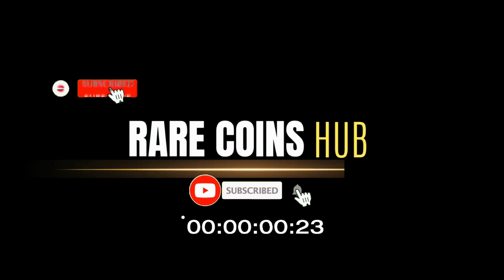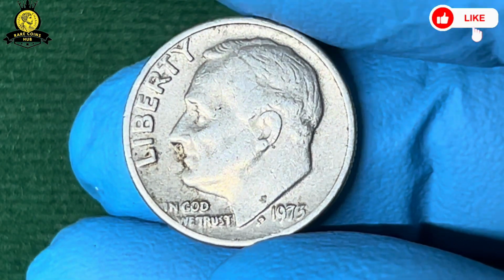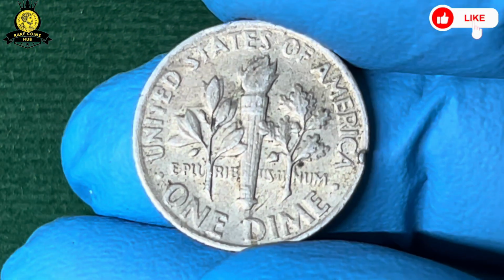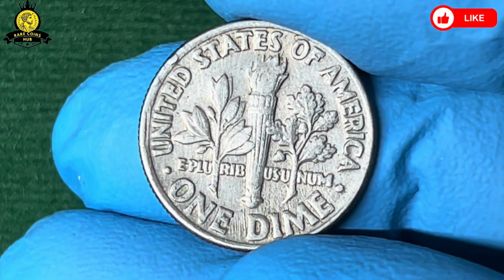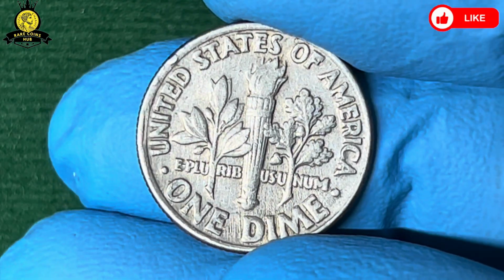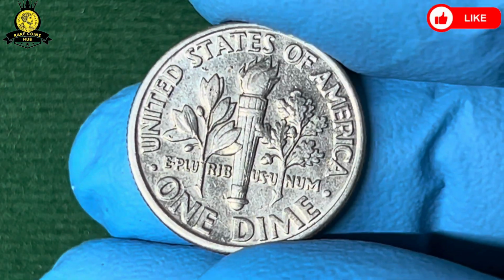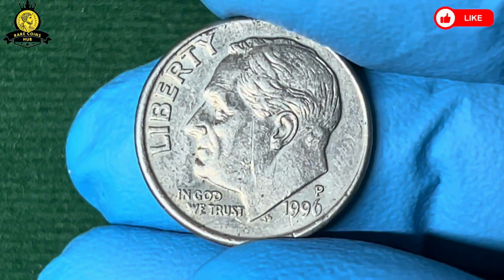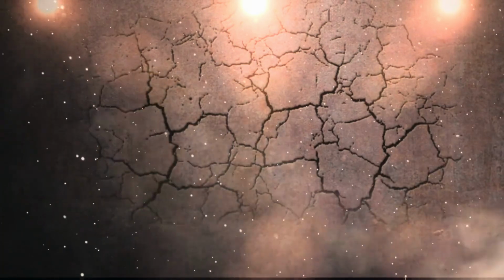This Rare Roosevelt Dime (10 Cents) Could Make You Rich! Discover Its True Value!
In this video , we ll' Uncover the hidden value of the USA One Dime coin! A rare collectible with fascinating history and surprising worth. Don’t miss out on this coin’s potential fortune!"
Rare coins,
Coin collecting,
Roosevelt Dime value,
Rare coin worth,
Coin collection tips,
How to identify rare coins,
Coin collecting 2025,
Coin collector’s guide,
Valuable coins,
Silver coin value,
Coin appraisals,
1946 Roosevelt Dime,
1964 Roosevelt Dime,
Roosevelt Dime mint mark,
Rare dimes,
Rare dime worth,
Coin errors,
High value coins,
Is my coin valuable,
Coin auction,
Coin investing,
Most valuable coins,
Collectible dimes,
Silver dime value,
Minted error coins,
Rare collectible coins,
Top rare coins to collect,
How much is my coin worth,
Coin flipping,
Coin selling tips,
USA rare coins,
1949 Roosevelt Dime,
Coin collection investment,
Coin values 2025,
Silver coin collecting,
1949 Dime worth,
Coin market trends,
Coin search tips,
Coin hobbyist,
Antique coin values,
Coin rarities,
1950s Roosevelt Dime,
Coin grading,
Roosevelt Dime history,
Valuable silver dimes,
Coin collection news,
2025 coin market,
Collecting silver coins.
most impressive medical technology of all time,coins worth money,coins,silver coins,mark of the beast,roosevelt dime,rare coins,history of coins,rare coins to look for,where to sell my coins,wheat pennies to search for,qian's coins,valuable error coins,error coins to look for,how to sell coins on ebay,stop calling these cents,pennies worth money,searching coins,beast from the sea,beast from the land,error coins,amazing medical technology